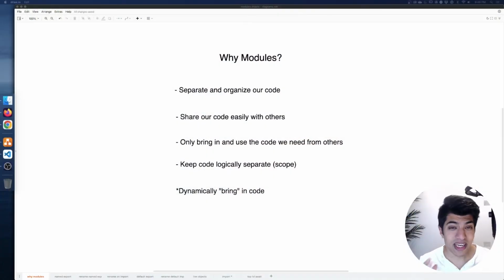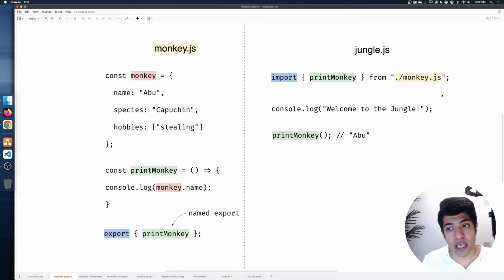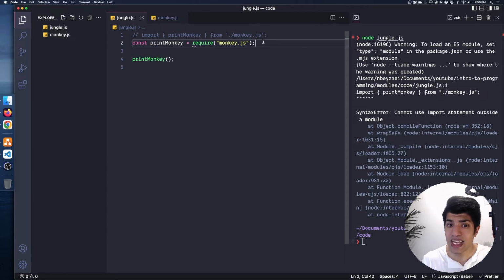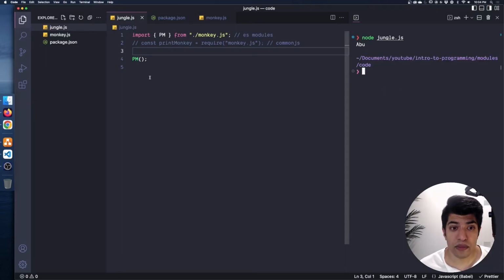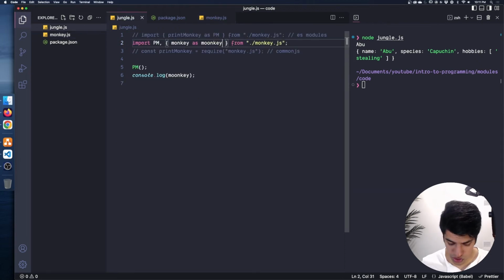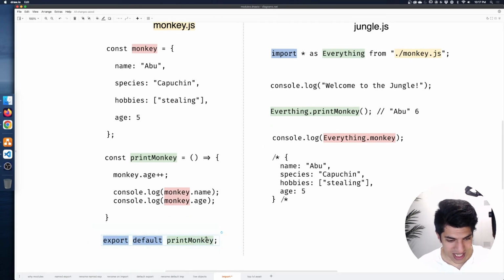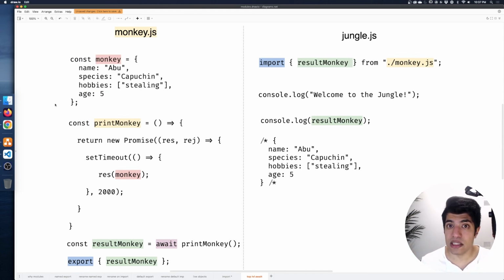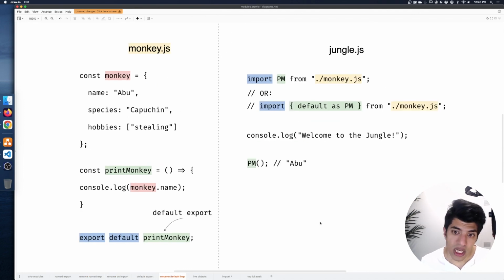Modules - Javascript In Depth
We take a look at how ES Modules work in Javascript together. This is a relatively new feature in the language that allows us to share code easily between files by exporting and importing them. We take a look at named and default exports and their import counterparts. We also look at import * as well as how top-level await works inside modules.

Chapters:
00:00 Introduction
01:12 Why Modules?
03:54 Named Exports
08:56 Named Exports Code Example
17:49 Renaming Named Exports
19:09 Renaming Named Imports
20:31 Default Exports
22:03 Default Exports Code Example
24:39 Renaming Default Exports
25:28 Some Export Conventions
27:58 Module "Living" State
30:50 Import * Keyword
32:40 Import * Code Example
36:28 Top-level Await Inside Modules
39:32 Top-level Await Code Example
44:14 Next Steps